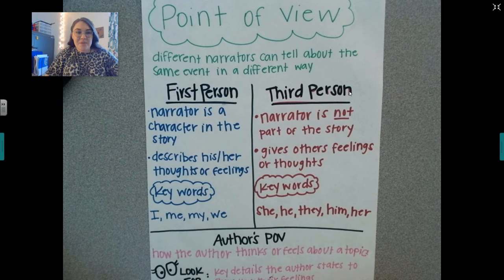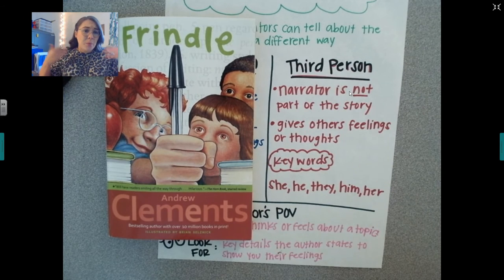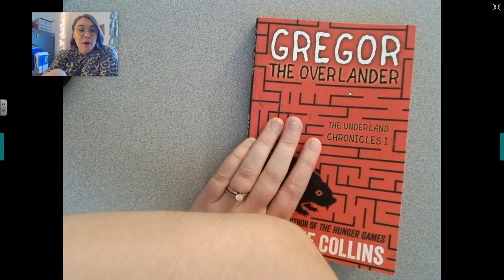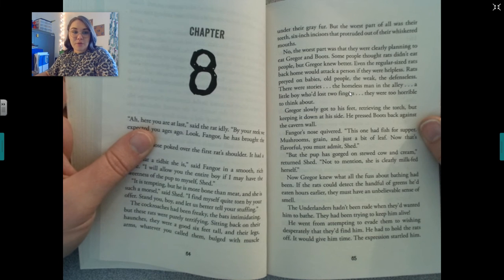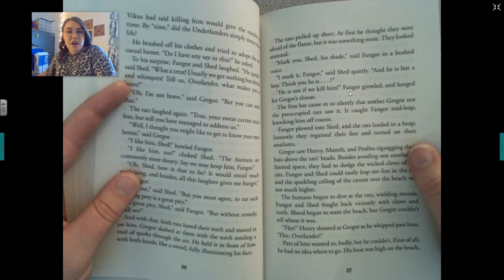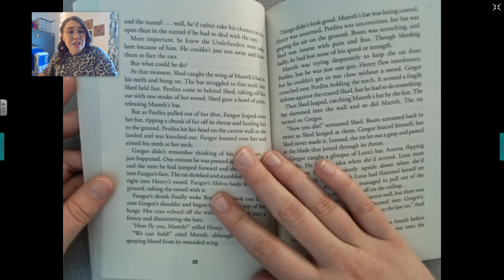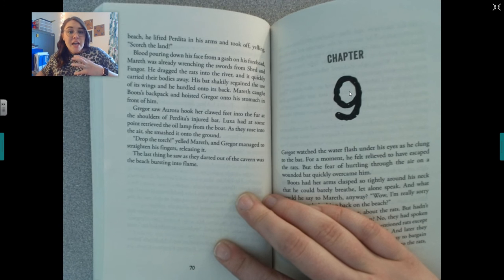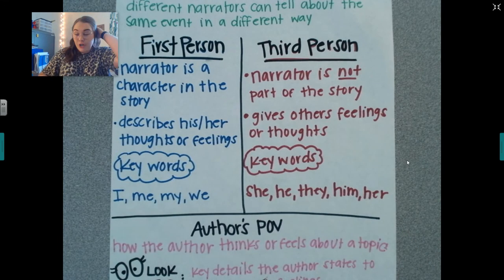Chapter 8 Gregor the Overlander